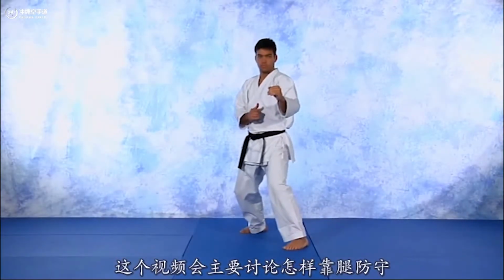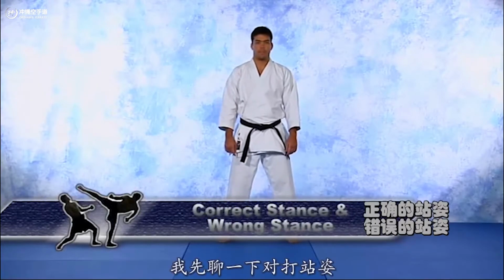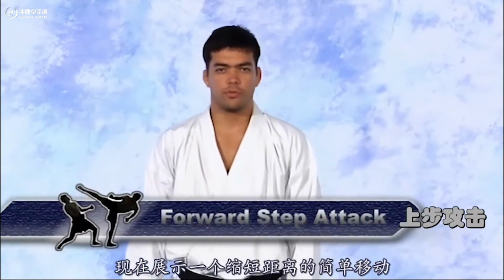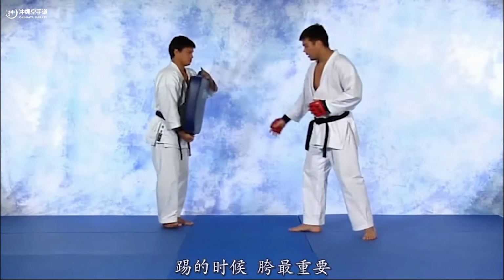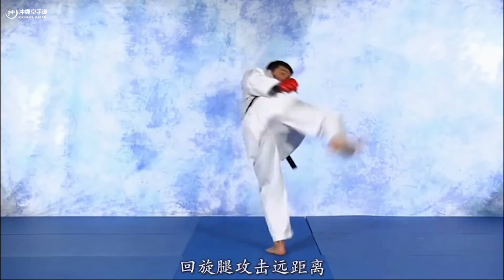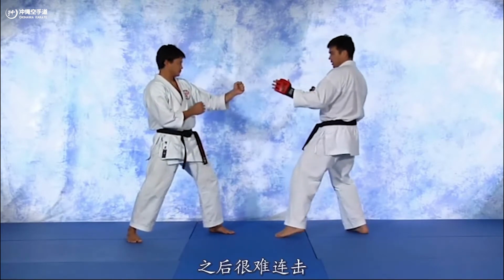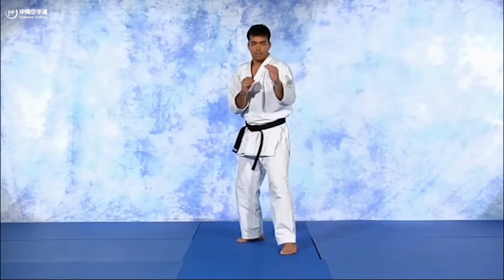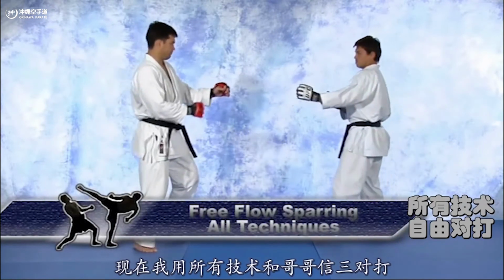中文字幕 町田龙太 MMA中的空手道教学 (一) 移动和基本技术 | Lyoto Machida-Do Karate for MMA #1 Movement & Fundamental Strikes